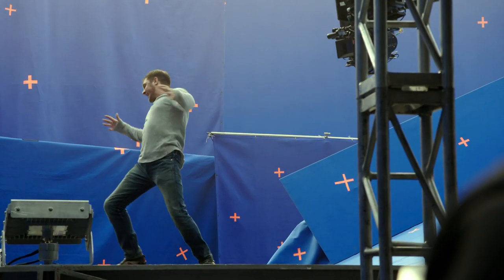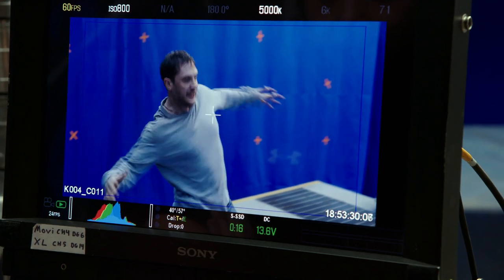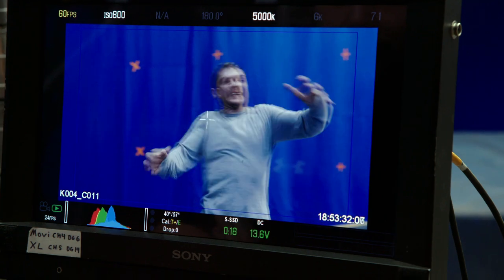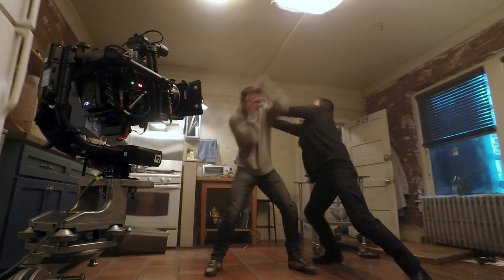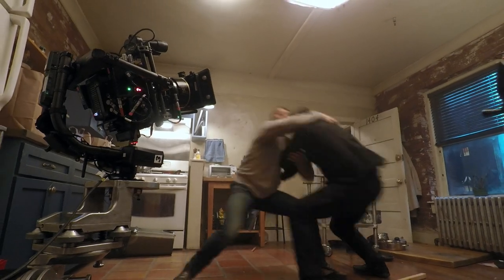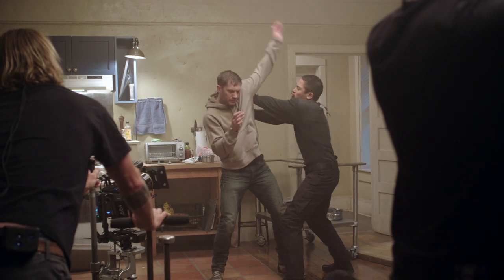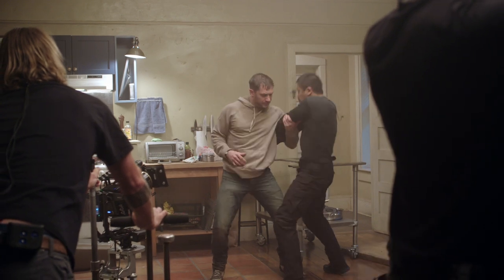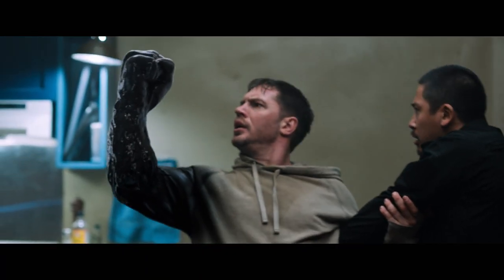VENOM: SPECIAL FEATURES CLIP "Designing Venom"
Watch the full special features on Digital Now! On Blu-ray 12/18.

One of Marvel's most enigmatic, complex and badass characters comes to the big screen, starring Academy Award® nominated actor Tom Hardy as the lethal protector Venom.

Cast:
Tom Hardy
Michelle Williams
Riz Ahmed
Scott Haze
Reid Scott